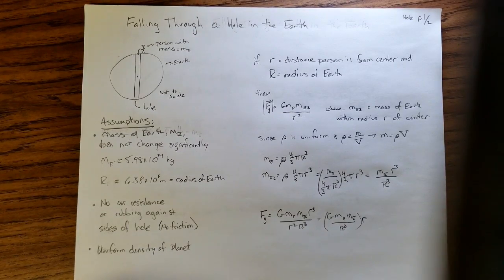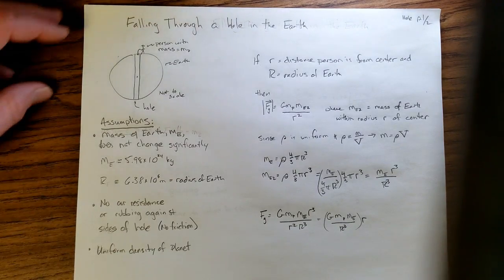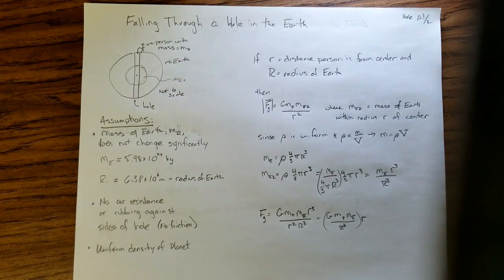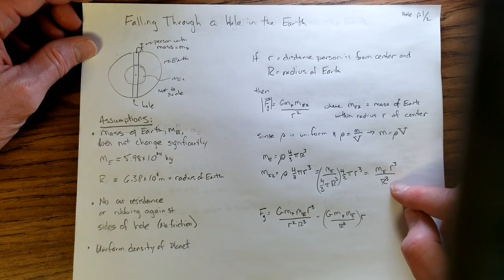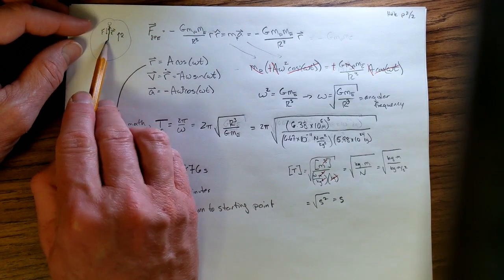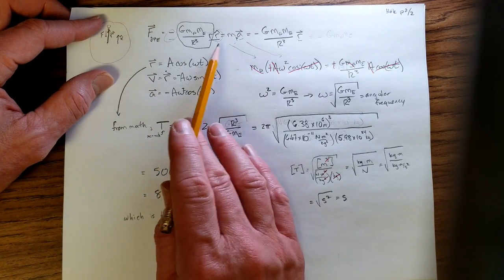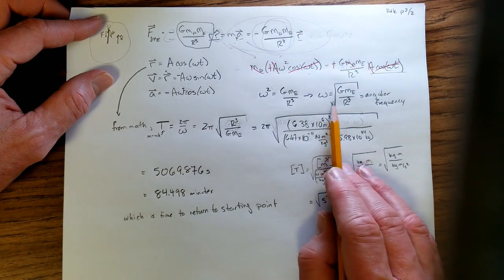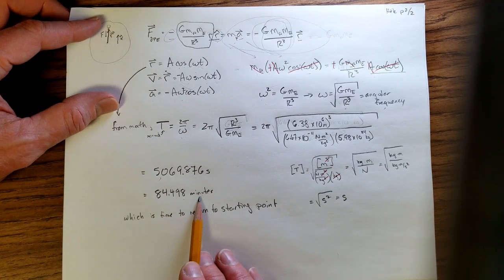x51 SHM Falling Through A Hole in the Earth 20220317 141448 v01